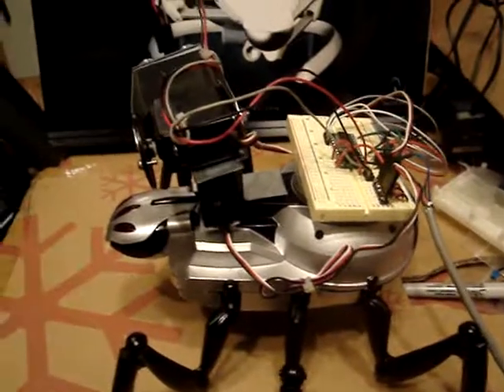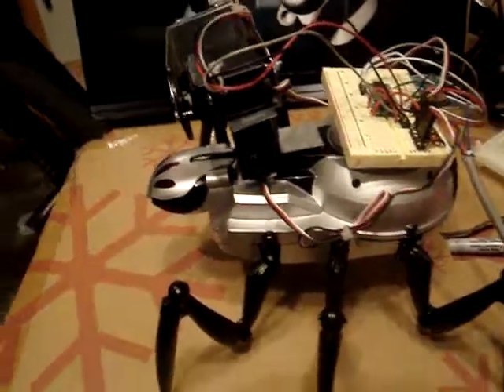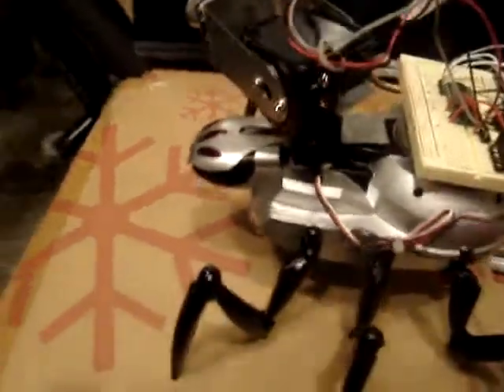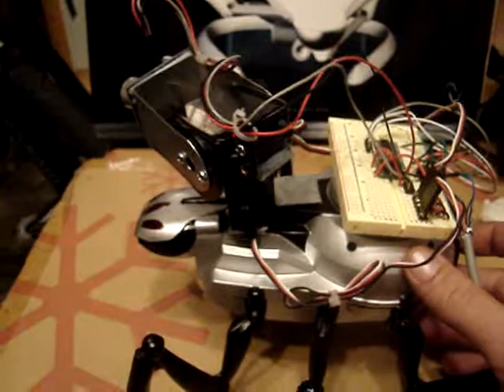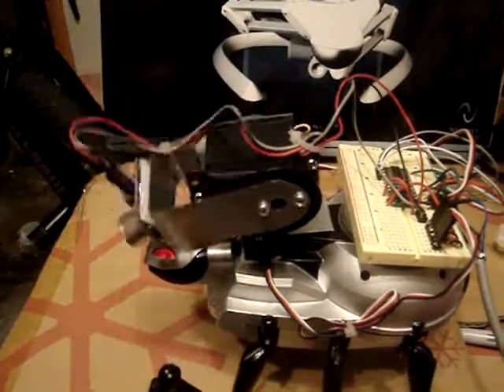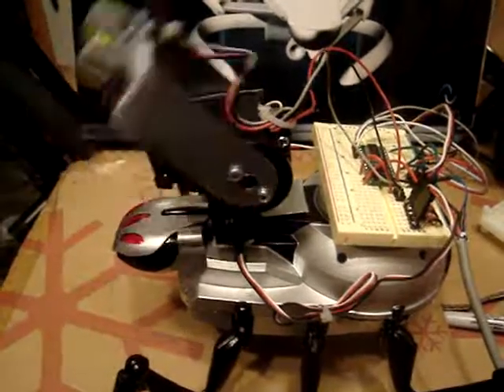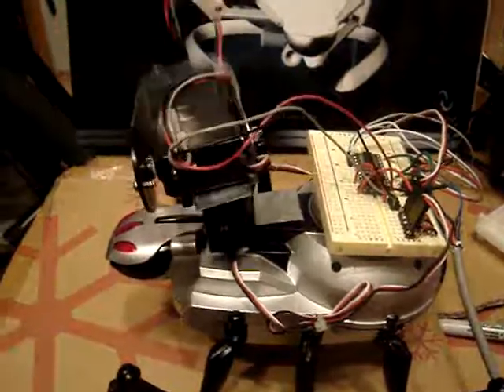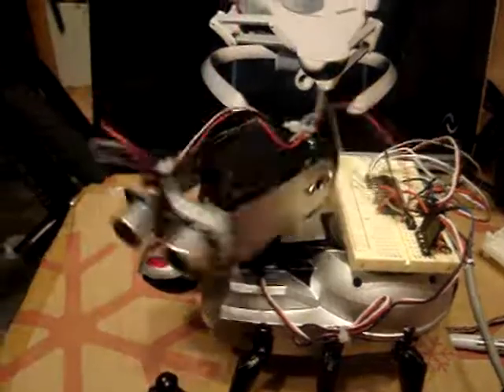RS R/C Spider Robot Hack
I took a Radio Shack R/C Spider and added a tilt/pn head with a Ping sensor to it and will continue till the robot will walk around its surroundings with not control execpt the Basic Stamp2 from Parallex